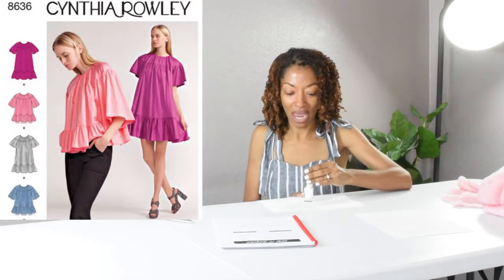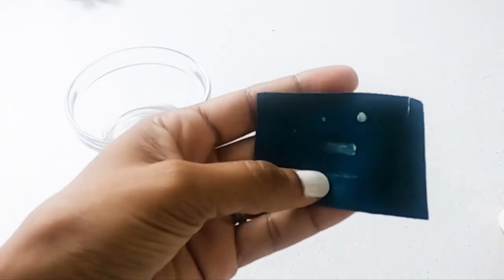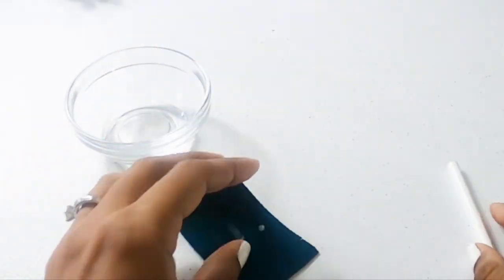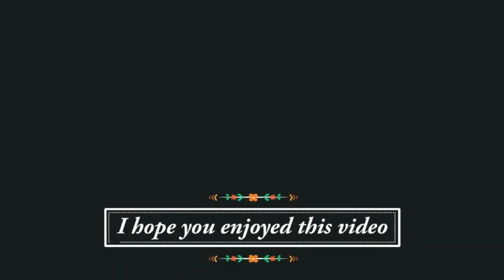SEWING CHITCHAT AND TIPS - SIMPLICITY 8636 - NEW FABRIC - POLYURETHANE DRESS - DECORATIVE ZIPPERS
I share sewing tips, new fabric, and a sewing make, Simplicity 8636.